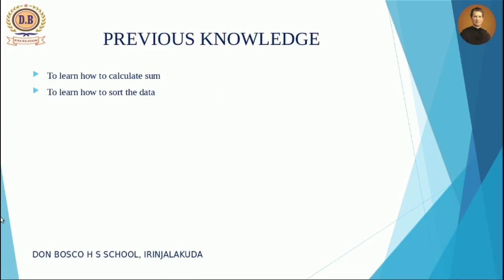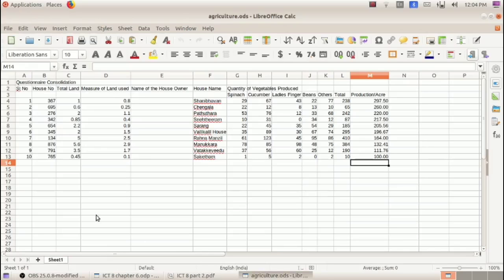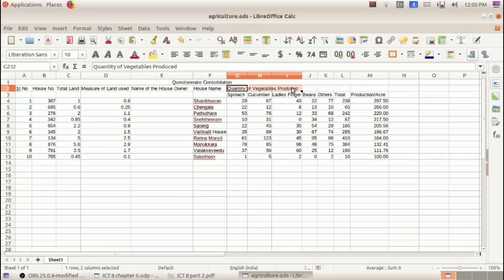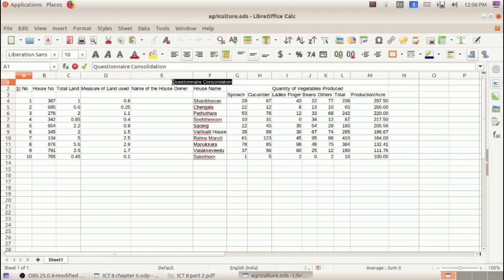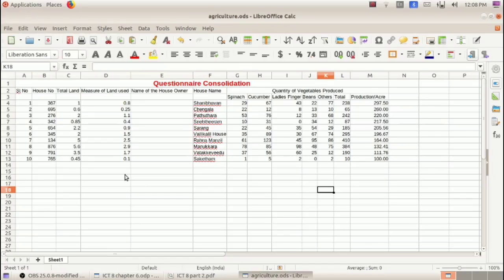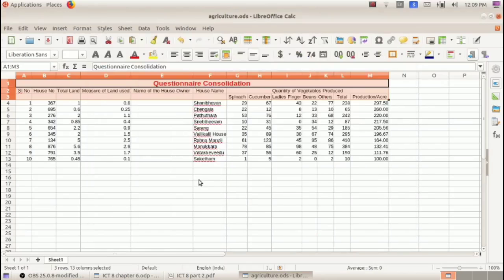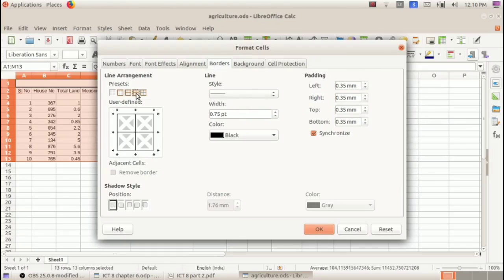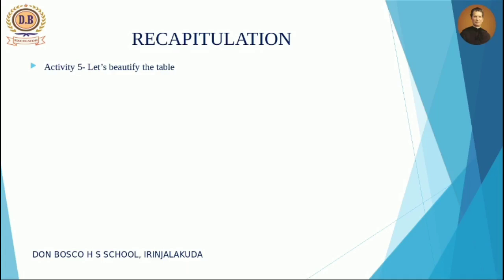ICT Class 8 Video 22